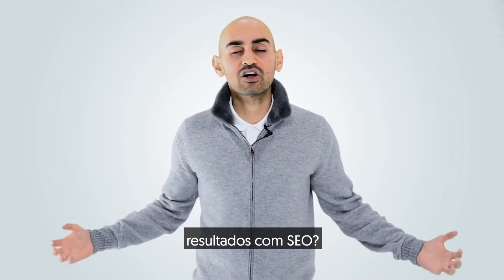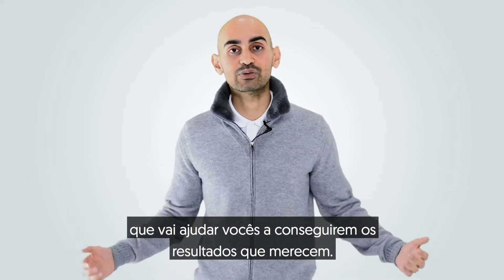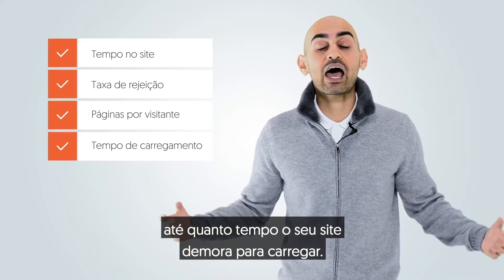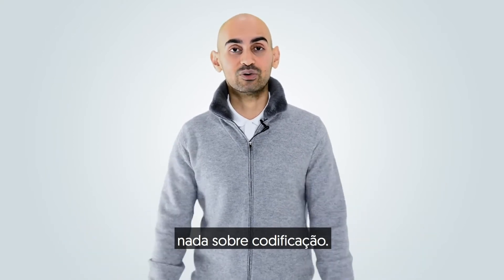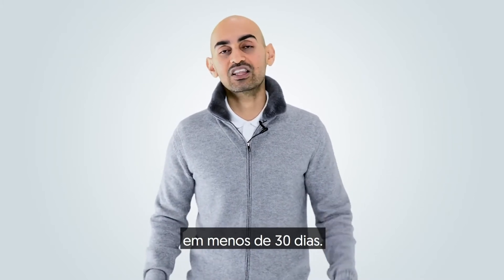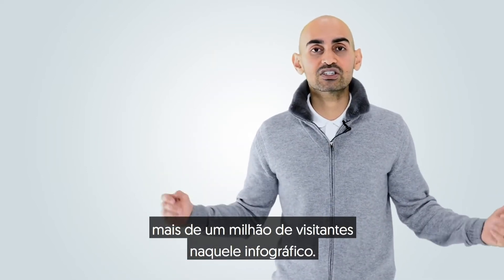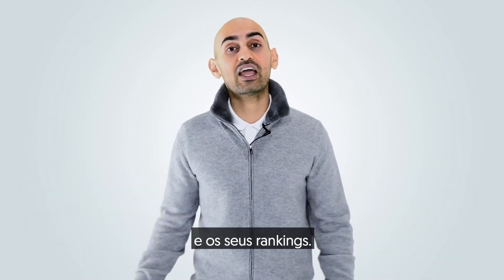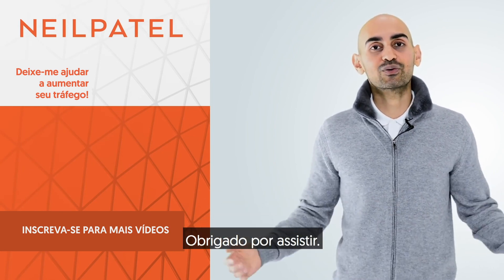7 Técnicas Avançadas de SEO para Usar em 2019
Hoje eu vou ensinar 7 técnicas avançadas de SEO para você começar aplicar e gerar resultados surpreendentes em 2019.

Essas técnicas avançadas de SEO vão além do que a maioria foca, por isso, se você não está obtendo nenhum resultado fazendo SEO provavelmente é porque não está utilizando as técnicas certas.

Confira!

A primeira tática avançada que eu tenho para vocês é conheça seus usuários.

Todo mundo pensa que SEO é apenas sobre on page e link building.

Mas o negócio é o seguinte, o Google quer ranquear o que é melhor para os usuários, primeiro, segundo, terceiro, quarto, e em diante, até o final da lista.

A maneira de descobrir o que é melhor para os seus usuários é fazendo pesquisas com eles.

Usando ferramentas como a SurveyMonkey e Hotjar você pode descobrir o que os seus usuários amam ou não.

Ao adaptar o seu conteúdo, seus serviços, seu produto há muito mais chance de você conseguir tráfego do Google porque você está criando a melhor experiência de usuário.

A segunda dica que eu tenho para vocês é usar o schema markup.

Sabe todas aquelas avaliações e classificações de estrela que você vê ao fazer uma pesquisa?

Isso se chama schema markup.

Se você usa o WordPress, pode conferir o plugin Yoast SEO.

Ele permite que você faça schema markup com apenas alguns cliques simples.

Vale a pena dar uma olhada, facilita.

A terceira tática avançada que eu quero que você experimente é expandir suas páginas mais populares.

Veja bem, o marketing de conteúdo é um grande jogo de sorte ou azar.

Você cria várias páginas da web, várias páginas de conteúdo.

Algumas recebem uma tonelada de tráfego e outras não.

E talvez você esteja se perguntando por quê.

Os links, eu fiz os melhores pacotes para todas as minhas páginas.

Mas por que algumas tem melhor desempenho que outras?

Bom, muitas vezes você simplesmente não vai ter a resposta.

Mas o que você pode fazer, é pegar as suas páginas mais populares e expandi-las.

Então, digamos que você tem  um post de 3000 palavras que está com um bom ranking.

Você deve pegar as palavras-chave  para as quais a página está ranqueando, e colocá-las em uma ferramenta chamada Ubersuggest.

Ela vai te mostrar todas as outras frases de cauda longa que estão relacionadas com a frase principal.

Integre-as na sua página.

Em essência, você está expandindo a sua página.

Você não está apenas adicionando mais palavras-chave, está adicionando mais conteúdo.

A quarta dica que eu tenho para vocês é enviar link juice para páginas com rankings mais baixos.

Como eu falei no passo anterior, você tem algumas páginas que tem um bom desempenho naturalmente, e algumas que não tem.

Bom, essas que não tem, vá para todas as suas outras páginas com bom desempenho  e faça link interno para aquelas que não tem.

E veja se isso ajuda a impulsioná-las.

Siga essas estratégias avançadas e você vai começar a receber mais atenção do Google.

Ou, se você não está conseguindo os resultados que quer, mas precisa de uma ajuda pessoal minha e da minha equipe, dá uma olhada na página de consultoria